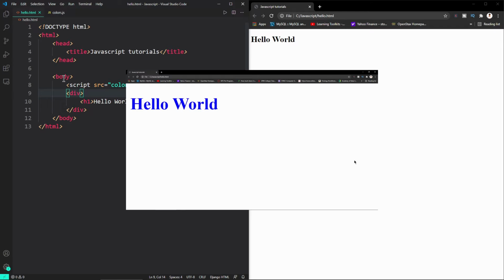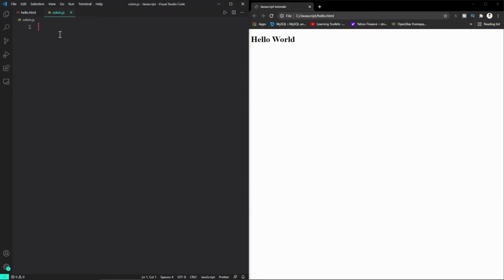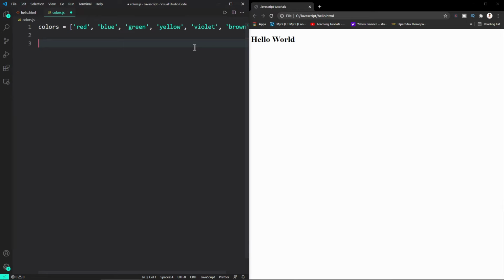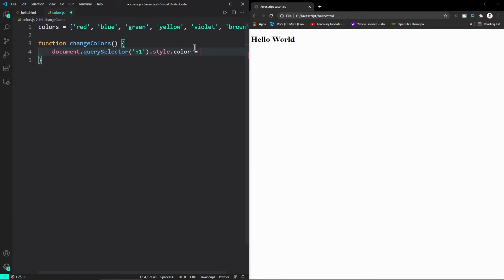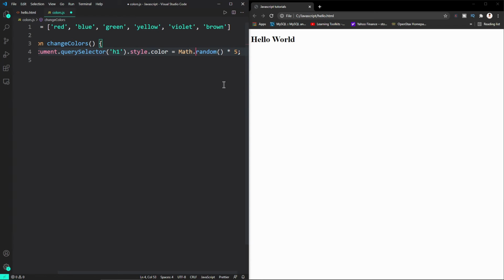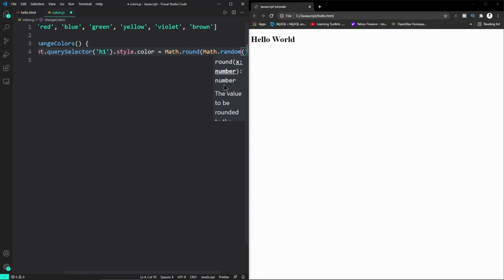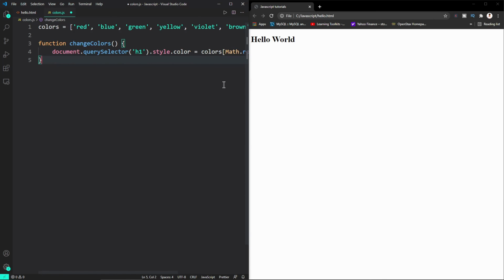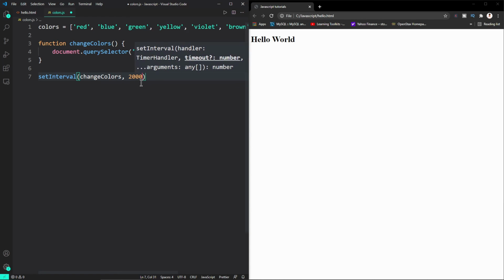How to change color of text autmotically using JavaScript.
JavaScript is the world's most popular programming language. JavaScript is the programming language of the Web. JavaScript is easy to learn. This tutorial will teach you JavaScript from basic to advanced.